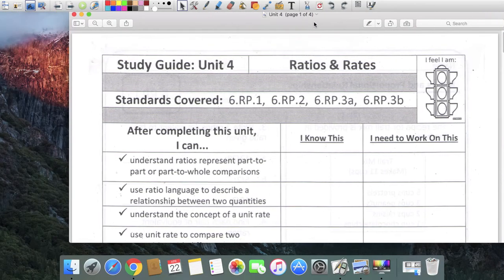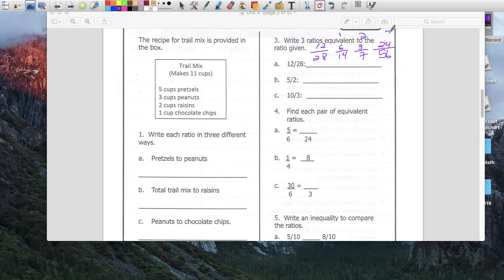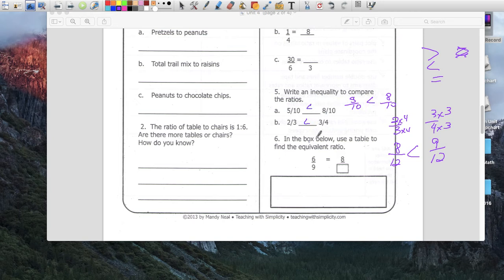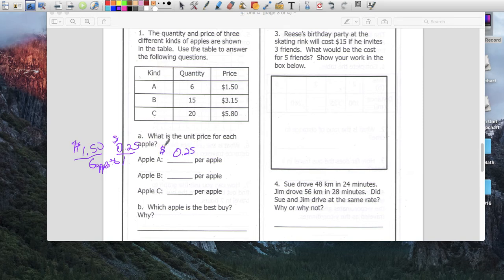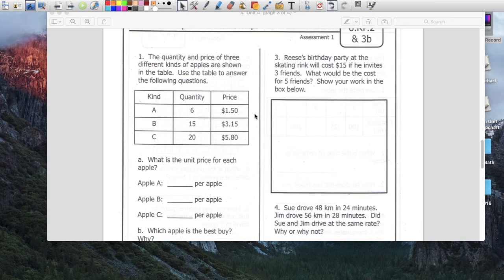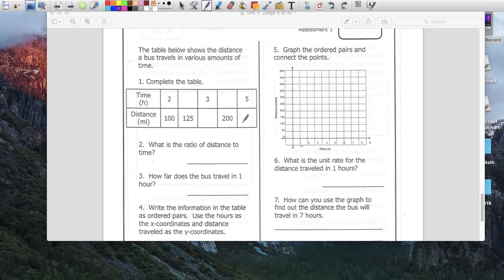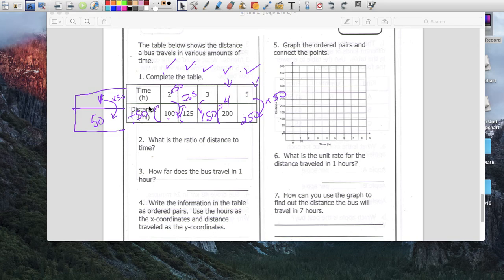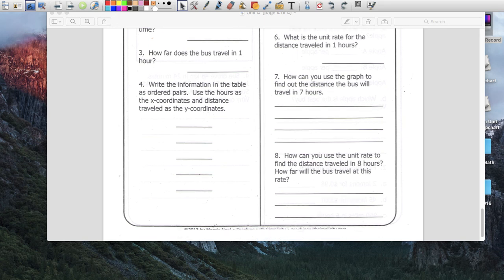Day 19 Unit 4